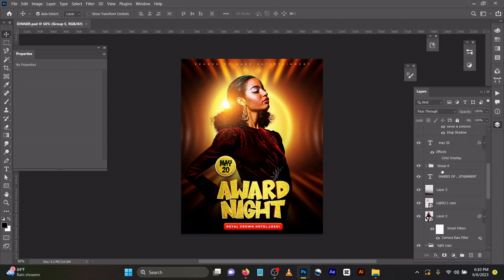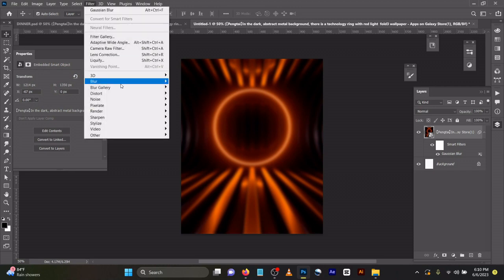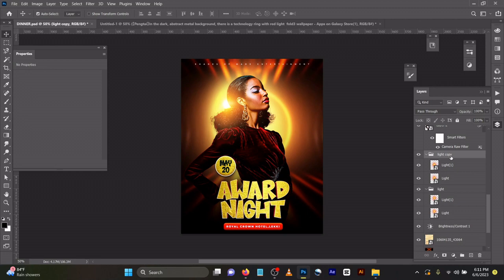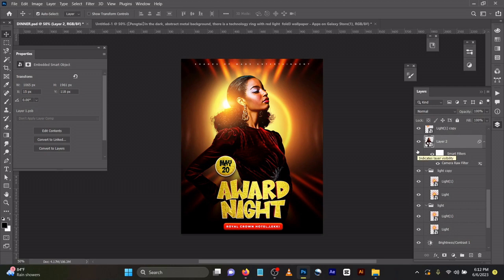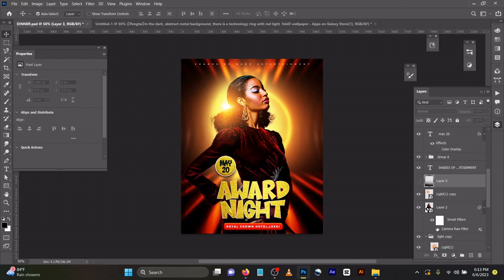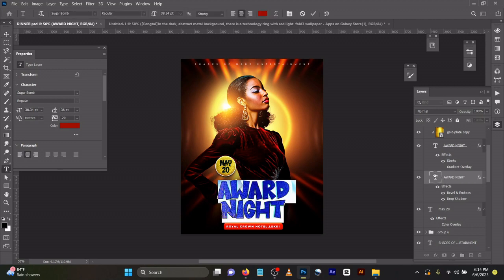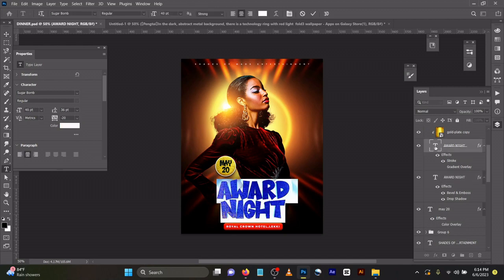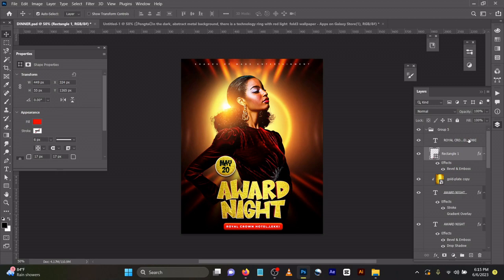How to Design a Club/Beach Party Poster or Flyer I Photoshop Tutorial + FREE PSD (for beginners)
0:00 - Intro